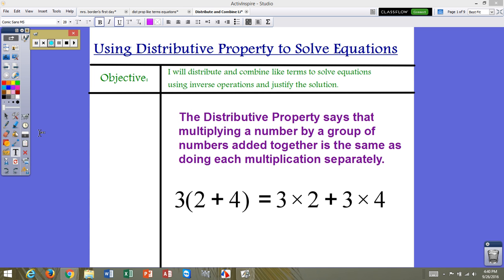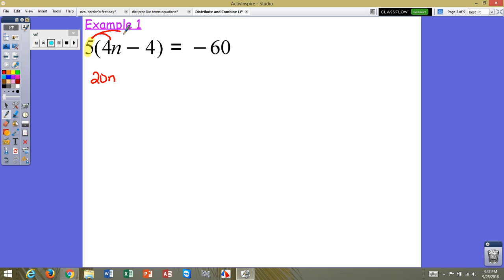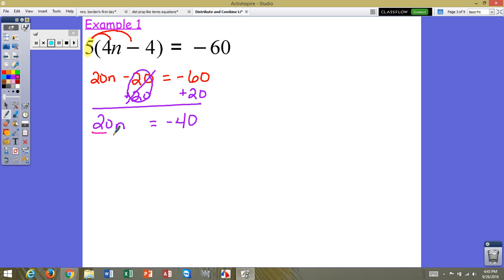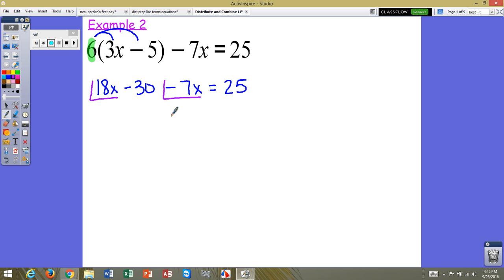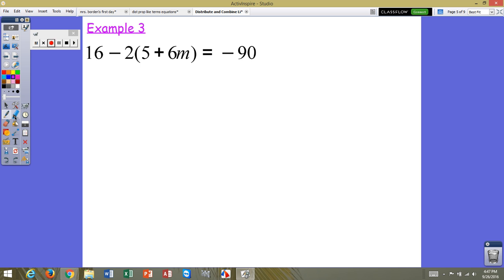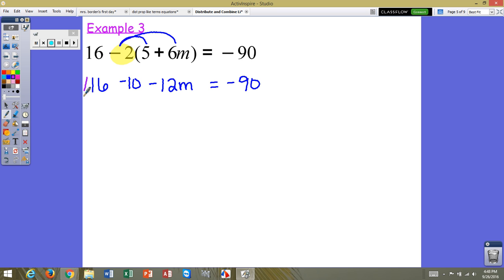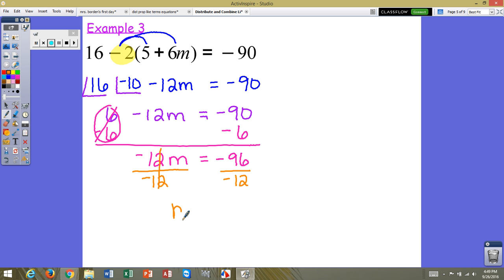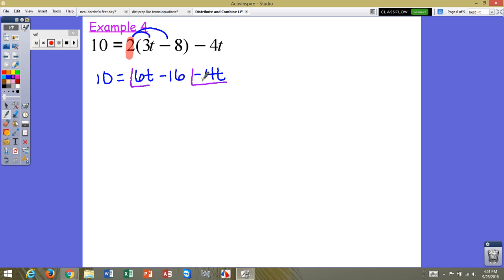PREAP ONLY: distributive property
Solving 2-step equations by using the distributive property.